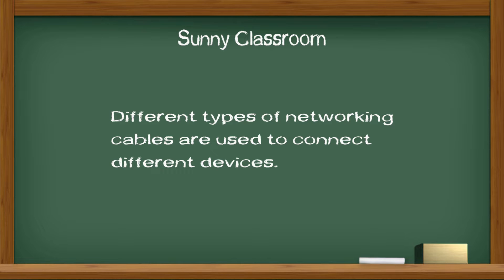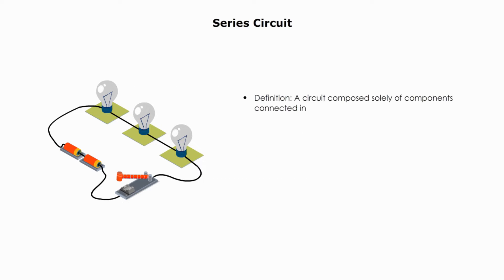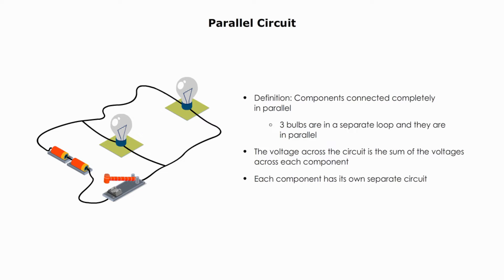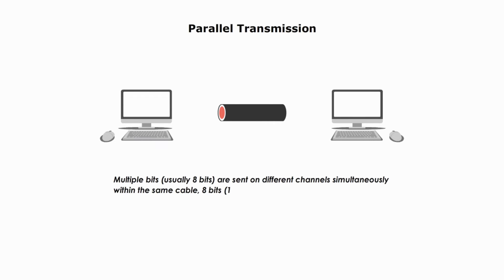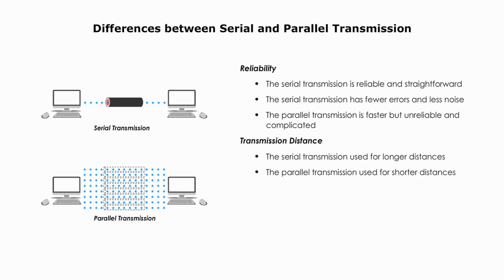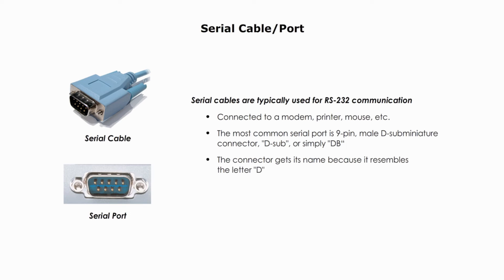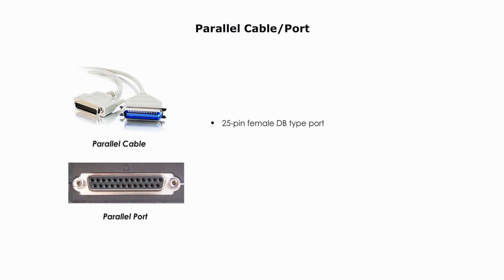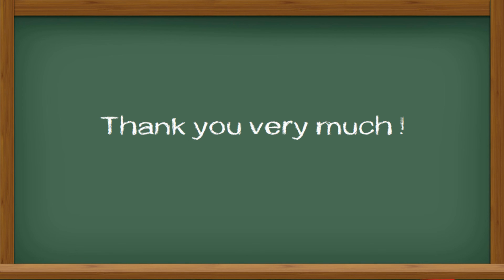Serial transmission vs parallel transmission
Today I will talk about serial transmission, parallel transmission, serial and parallel connectors, and USB. Before I explain them, I like to introduce two other terms -  series circuit and parallel circuit, because they are easily confused with the serial and parallel transmission.